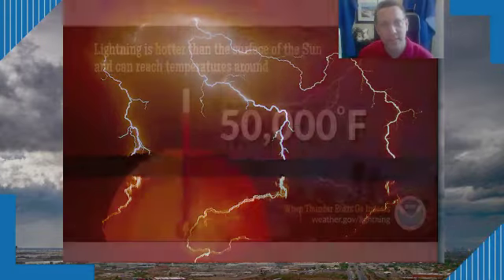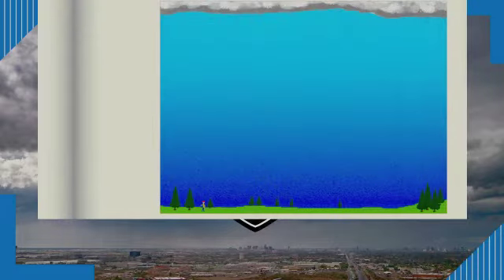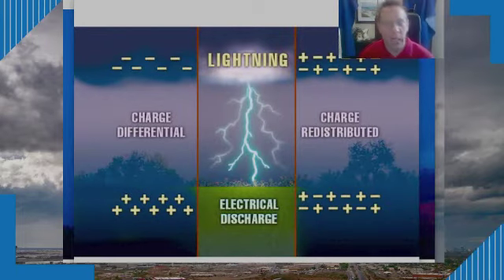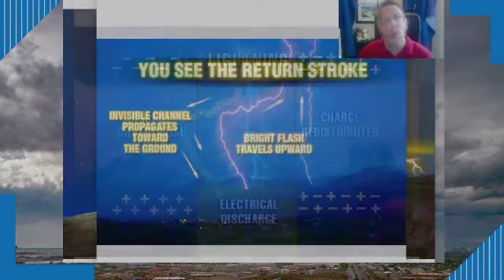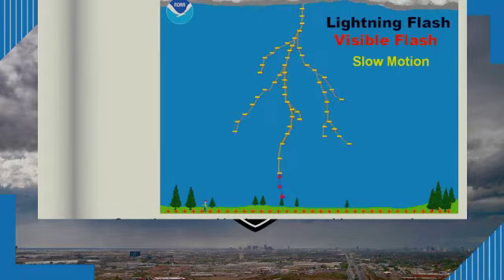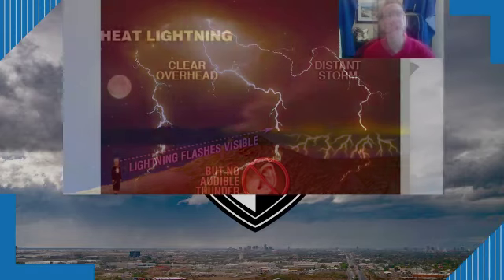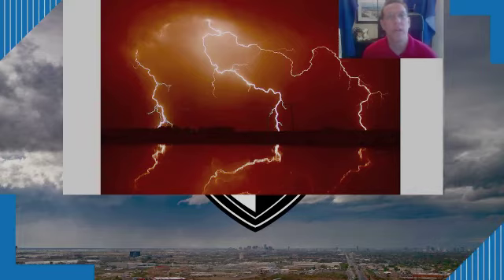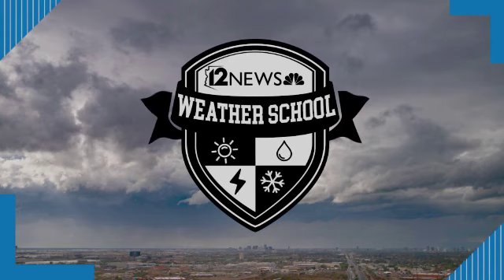How does lightning work? | 12 News Weather School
Meteorologist Jamie Kagol explains how lightning works in today's edition of 12 News Weather School! Share your questions and comments below.